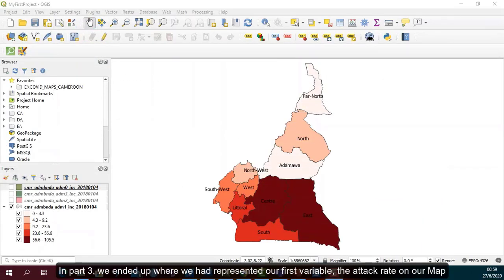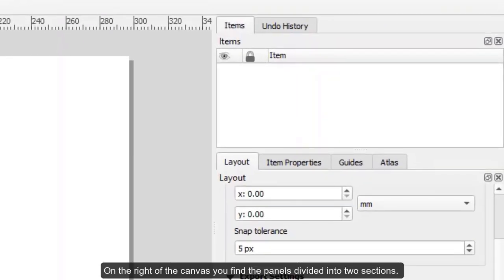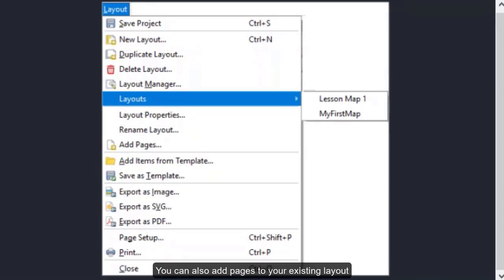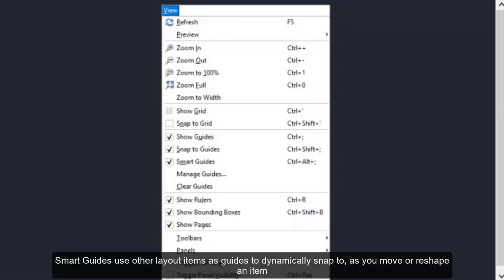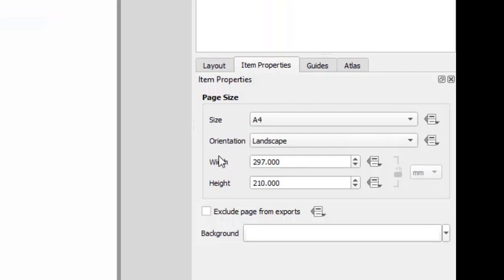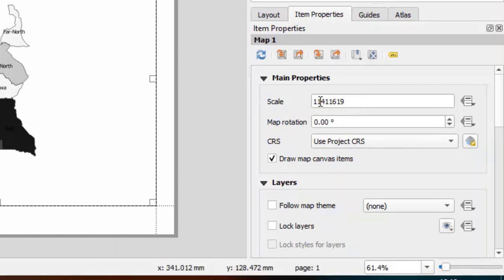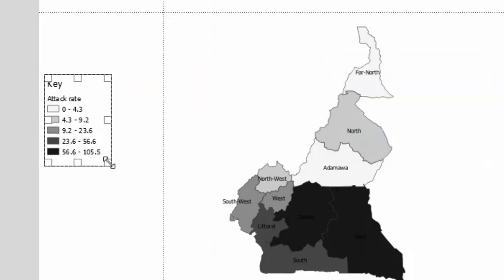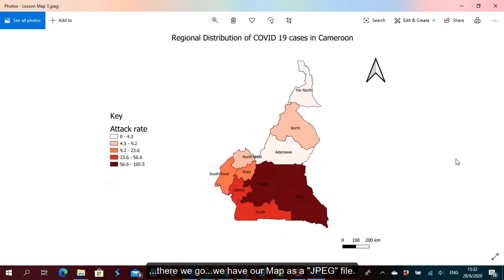How to Perform Spatial Data Analysis with QGIS PART 4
This video is the fourth part of a series entitled "How to Perform Spatial Analysis of Data Using QGIS and SNAGIT". So, what exactly will you learn in this video?  You will be learning how use the QGIS Map Print layout. The series makes use of real data from Cameroon which can be downloaded on my